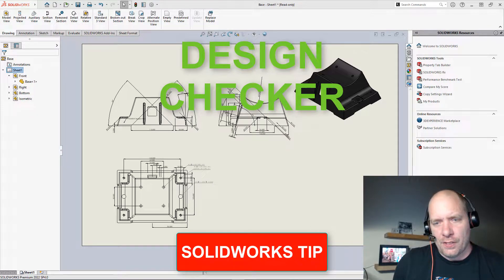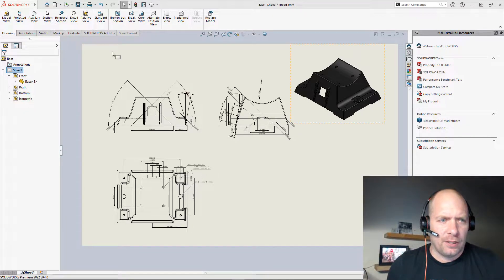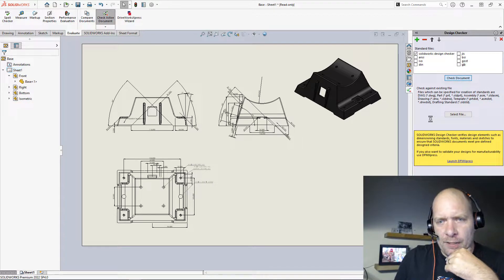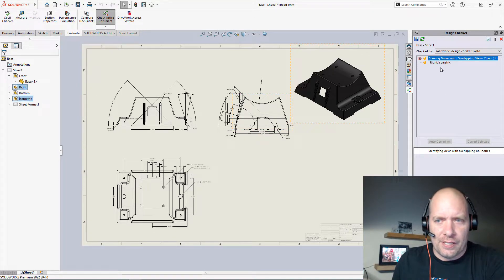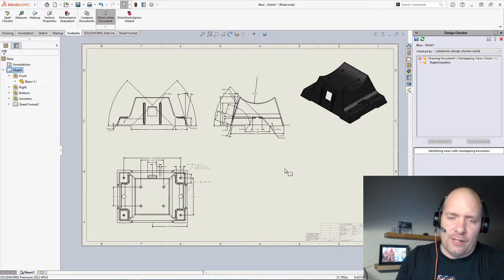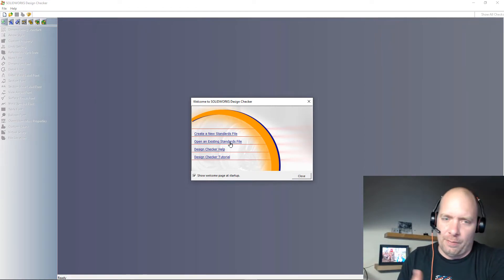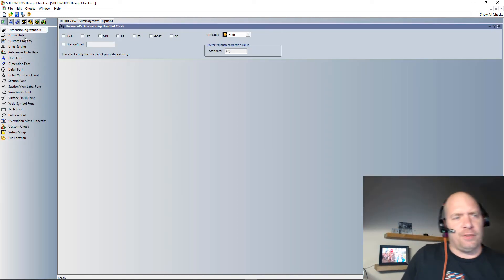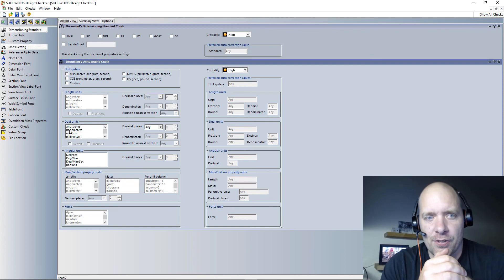SOLIDWORKS Tips: How to save time checking documents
The SOLIDWORKS design checker is a very powerful tool for saving time checking work against a company standard. In this video we go over how to setup a check and run it.